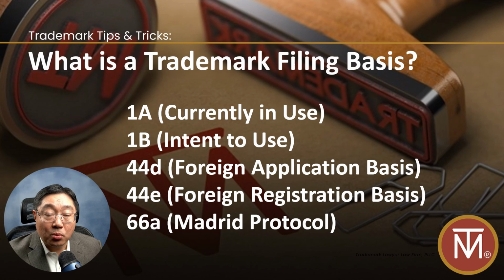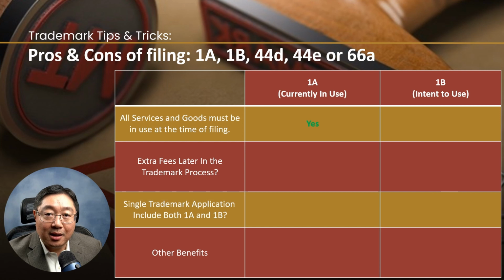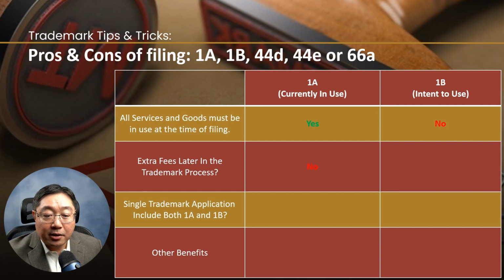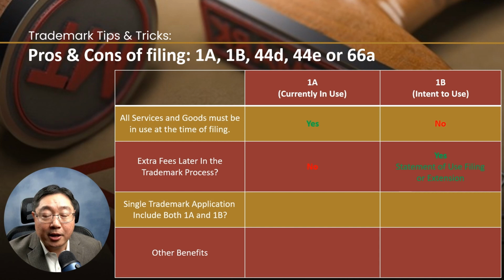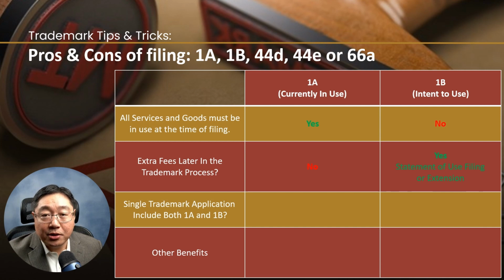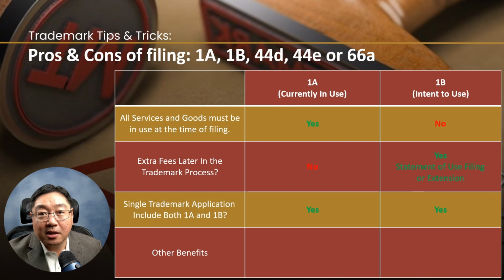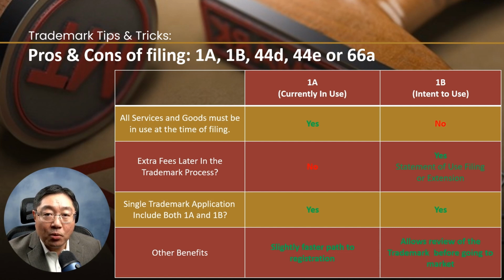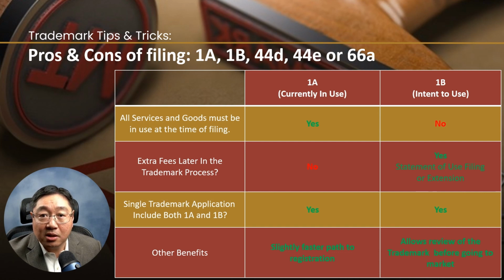What is the USPTO Trademark Filing Basis Part 1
Crack the USPTO code and choose the correct filing basis for your trademark application.

The USPTO mandates a specific filing basis for each class in your application. But what exactly is a filing basis, and how do you determine which one suits your needs best?

In this video, we're delving into the two fundamental filing bases:

👉1A (currently in use)
👉1B (intent to use)

Explore the advantages and disadvantages of each and gain the knowledge you need to make an informed choice for your trademark application.

Let's empower your trademark journey with the insights you need for success!

Ready for more insightful tips and tricks like these? Protect your brand with confidence!